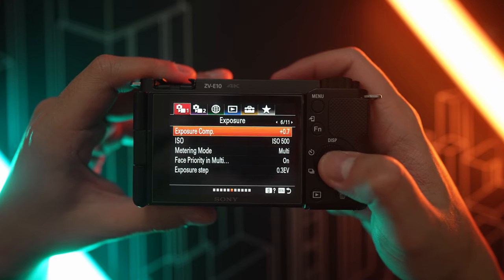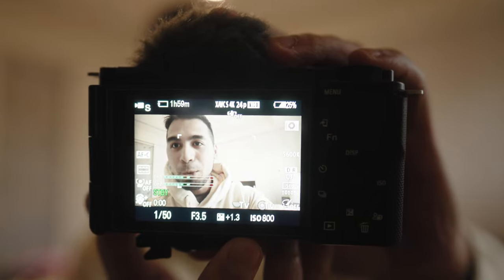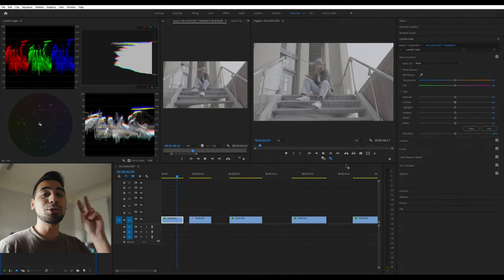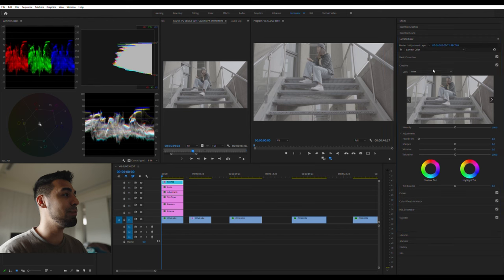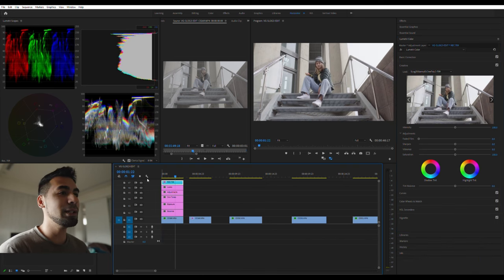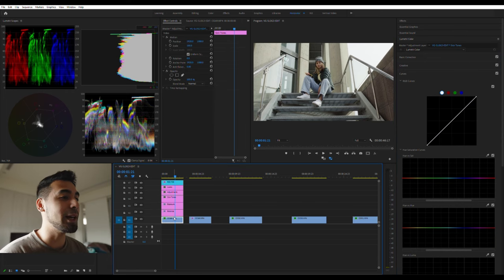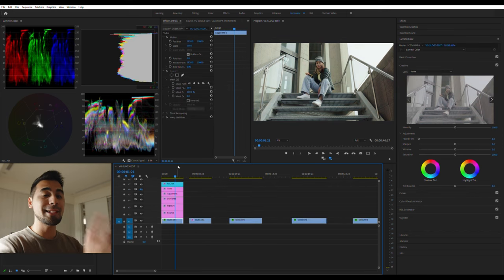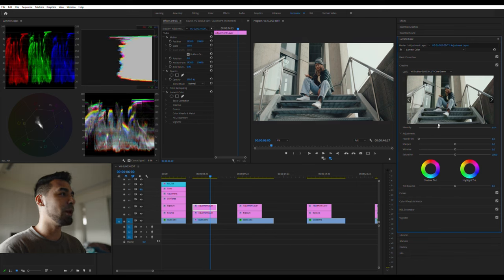BEST VIDEO SETTINGS ZV-E10 | Cinematic SLOG3 Workflow + FREE LUT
This is a complete tutorial on how to get the BEST CINEMATIC SLOG3 footage from your ZV-E10 / A7C / Any Sony 8-bit camera. We go through the best camera settings, how to expose, and to edit.

TIMESTAMPS
0:00 - Intro
0:35 - Sample Footage
1:27 - Best SLOG3 Settings
3:23 - How to shoot & expose SLOG3
7:45 - SLOG3 Disadvantage
8:22 - Editing SLOG3 (Free LUT)
17:21 - "1-Click" LUT Editing
20:33 - Footage Comparison
21:13 - Final Thoughts

My Creative Gear!